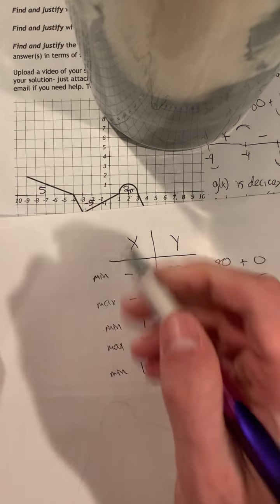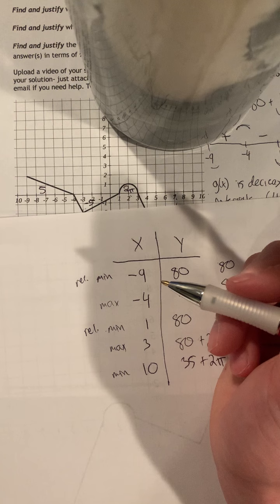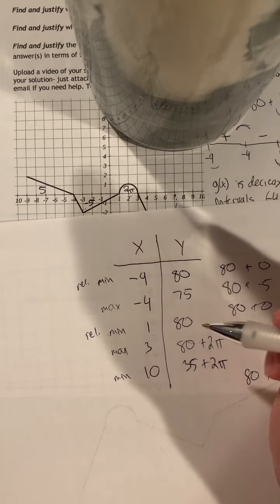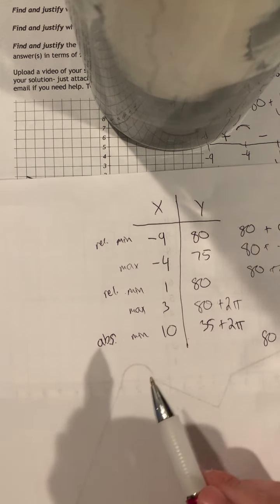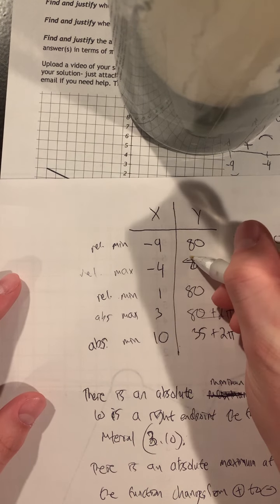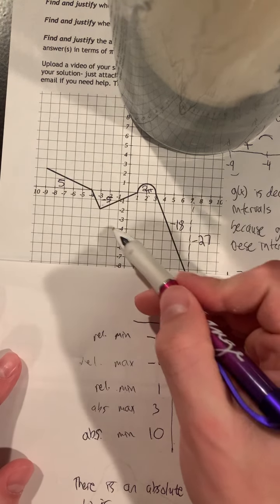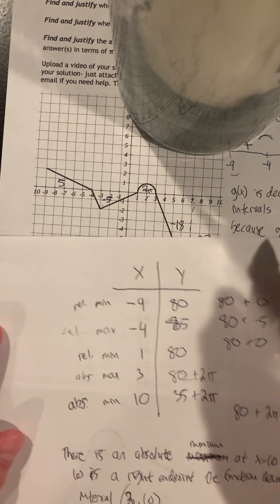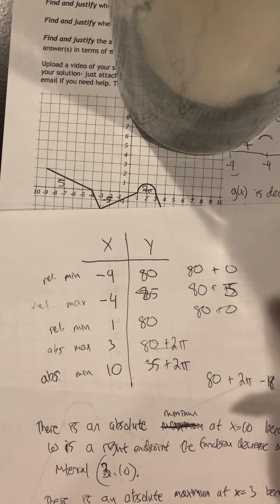January 31, 2021